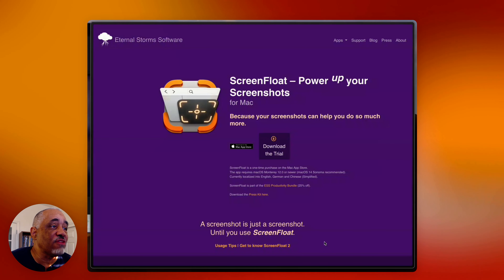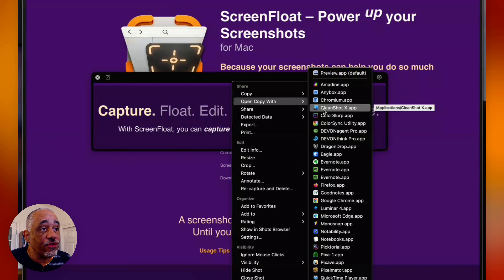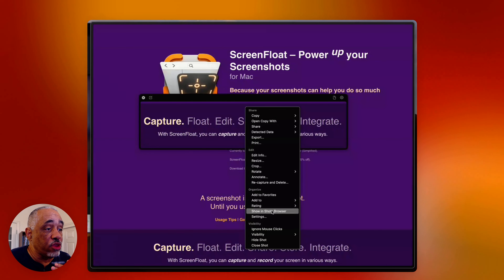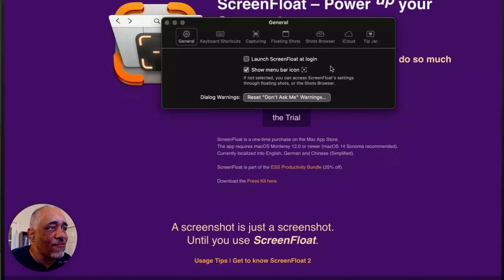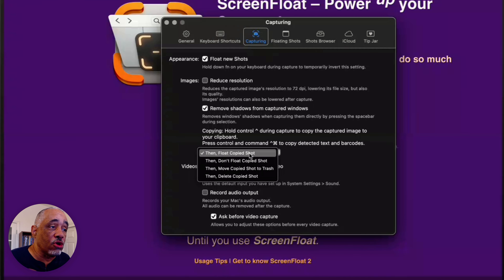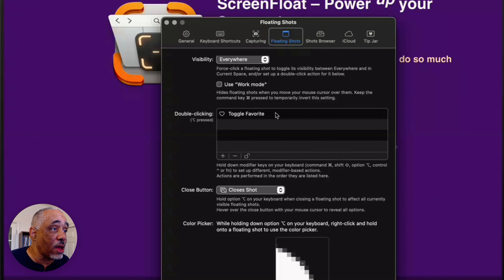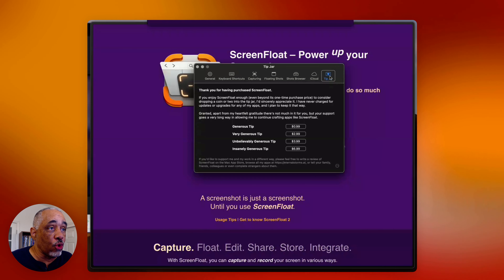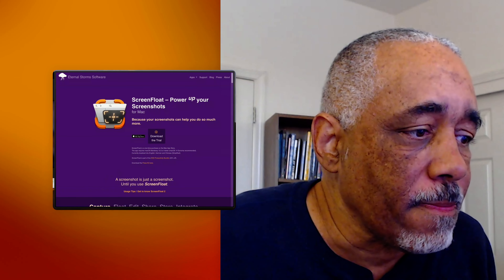ScreenFloat 2: The BEST Screenshot App for Mac Users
My experience with ScreenFloat has been remarkable over the years. The latest version 2 has incorporated all the features I had hoped for, making it the most superior screenshot application I currently use. ScreenFloat also includes desktop video recording, OCR capture, a color code picker, annotation and editing tools, and and the ability to export captures to other apps and to iCloud.
The convenience of Double-click options, the functionality to annotate screenshots, and the feature to select and tag before saving them are particularly impressive.